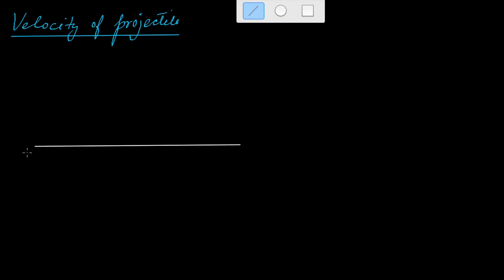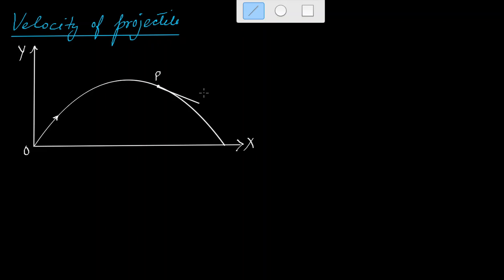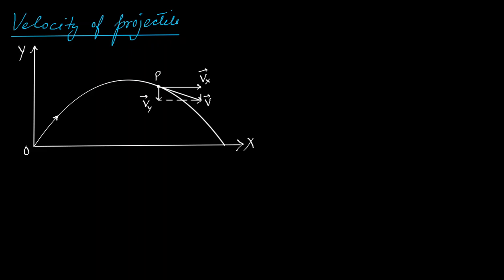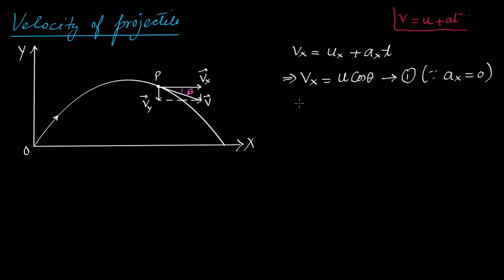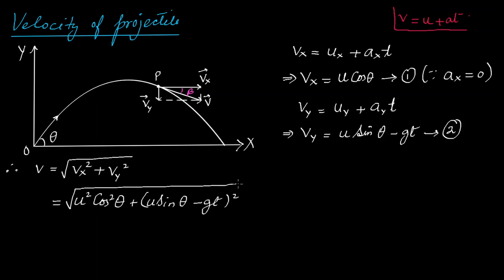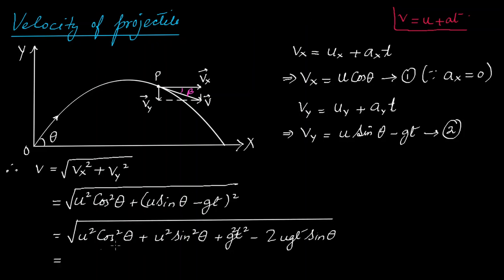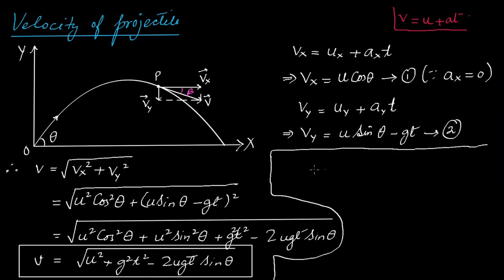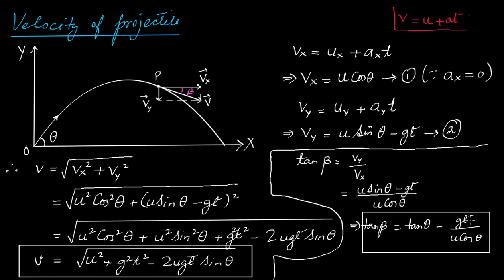LECTURE 4 13 VELOCITY OF PROJECTILE AT ANY INSTANT